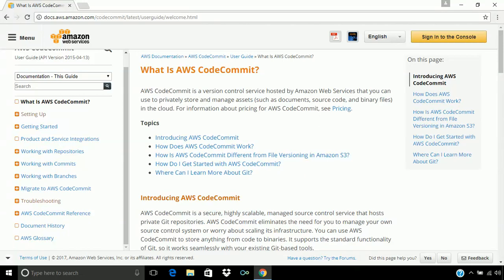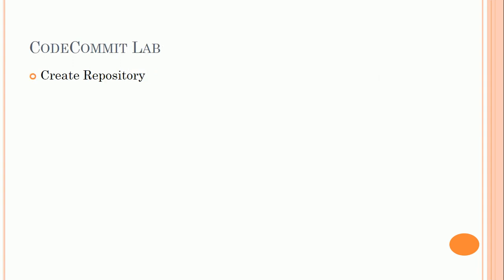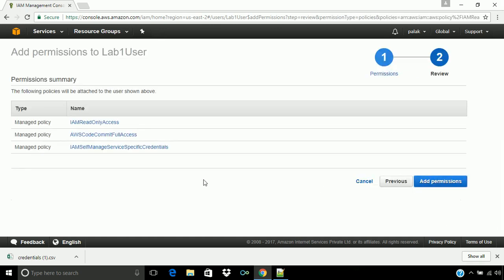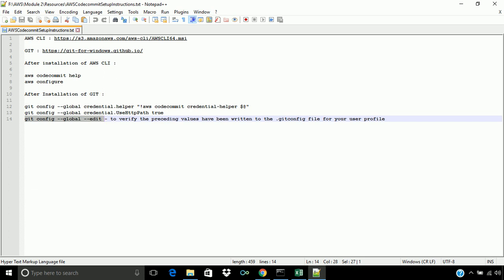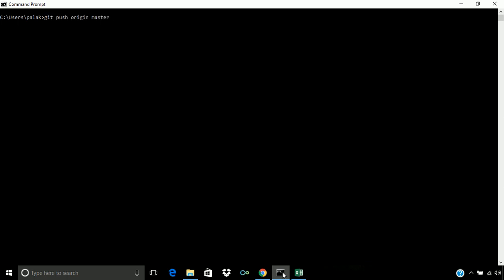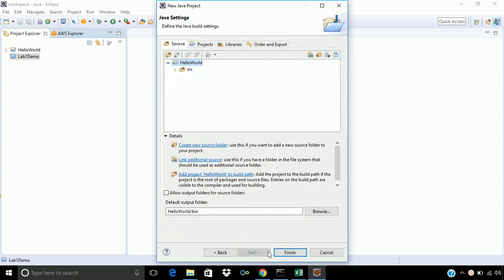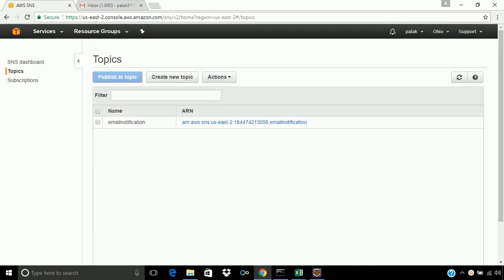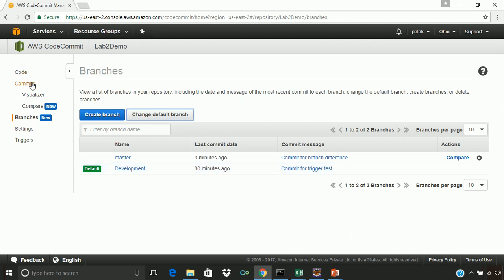AWS Developer Tools - Module 2- AWS CodeCommit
Concepts:
• CodeCommit is a managed source control service that stores private Git repositories.
Demo Description:
• Demo in this module will have a simple task of creating a repository in Git and then integrating it to AWS and also playing with repositories.